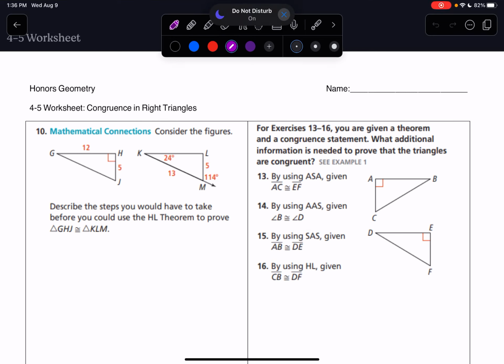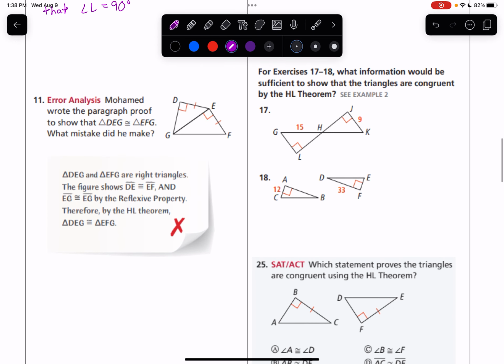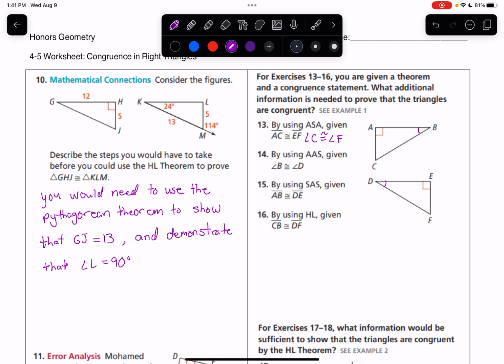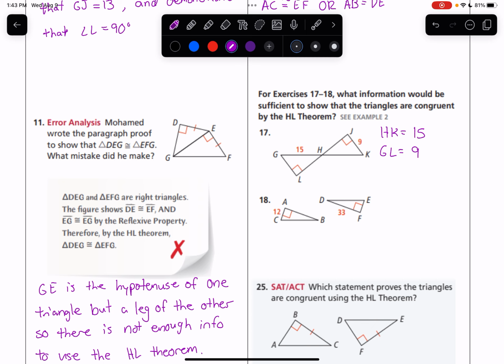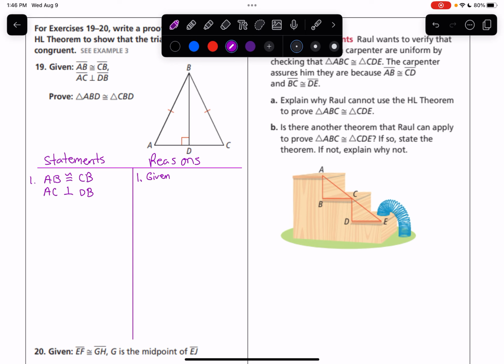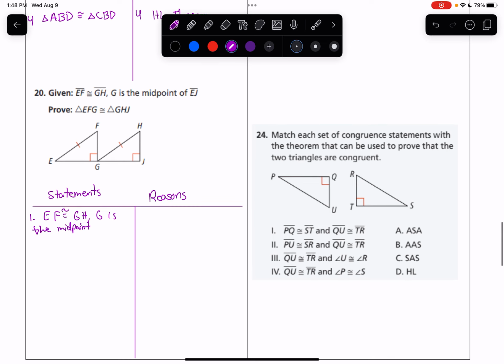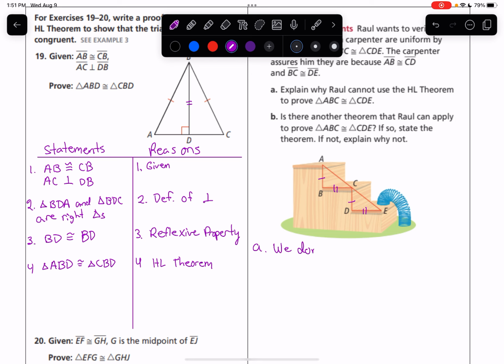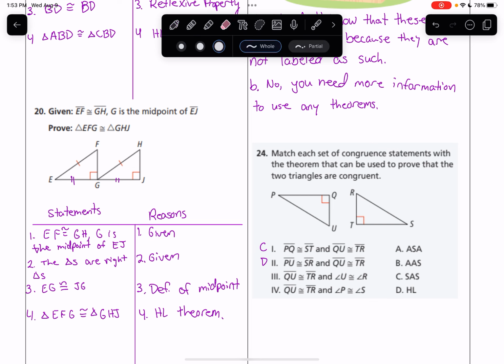Honors Geometry 4-5 Worksheet Key Video